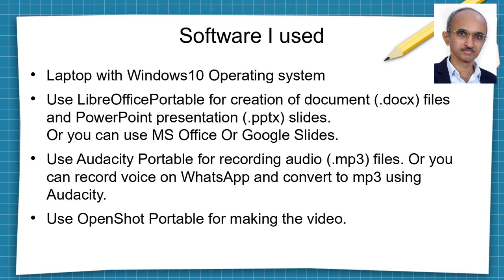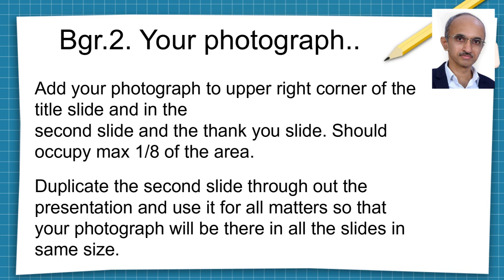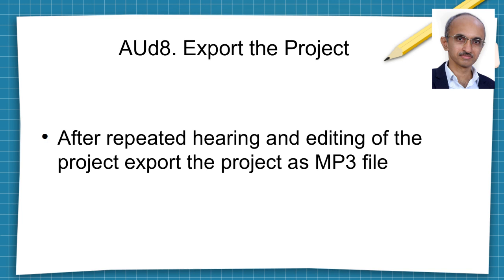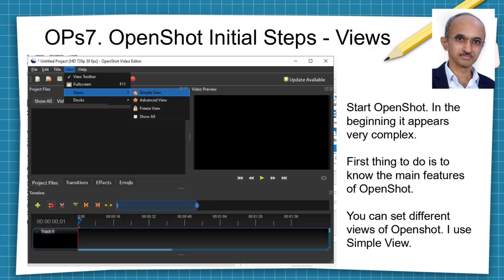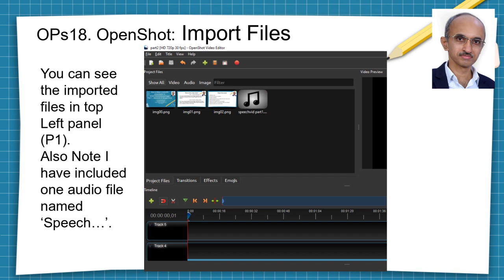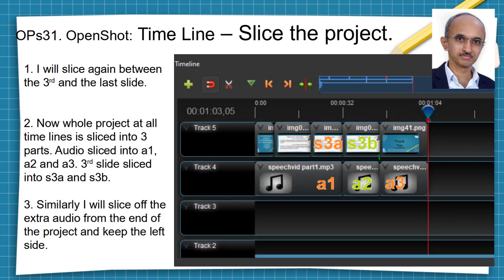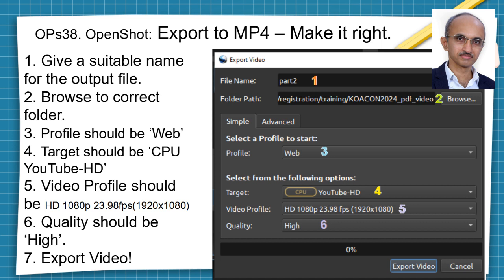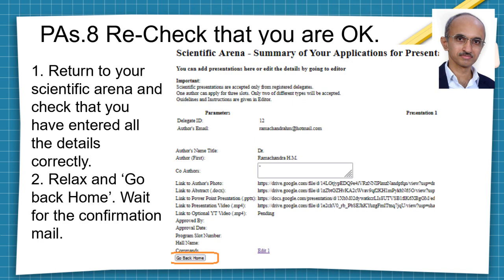How to Make a Video and Post - KOACON2024 Shivamogga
This is Part 2 of the two part video series.

If you think the audio is fast and not clear, please switch on the captions and/or run the video at X0.75 speed.

If you have not watched part 1 video, here is the YouTube video link on 'How To Post An Abstract to KOACON2024shivamogga.com':

Here are the web links mentioned in this video (In the order of appearance in the video).

Links to down load some open source software for making video.

1. Libre Office Portable

2. Audacity Portable

3. FFMPEG for Audacity Portable

If you have already not used to Audacity Freeware here is a short video to train you how to download, install and use audacity.